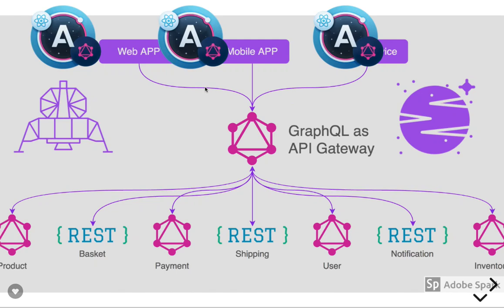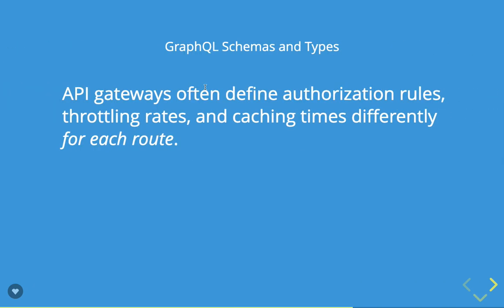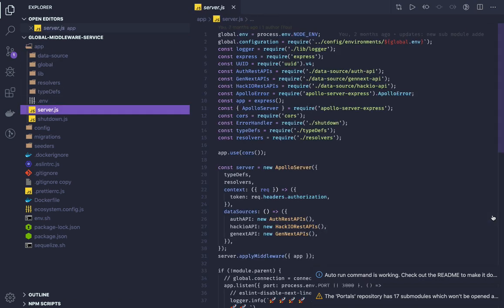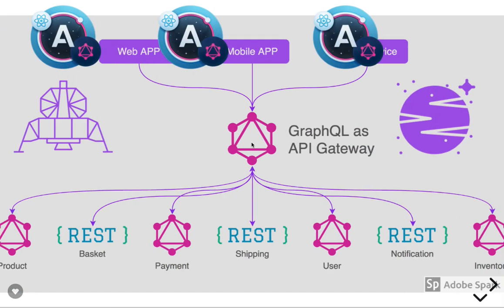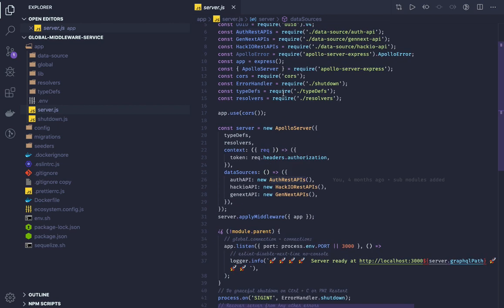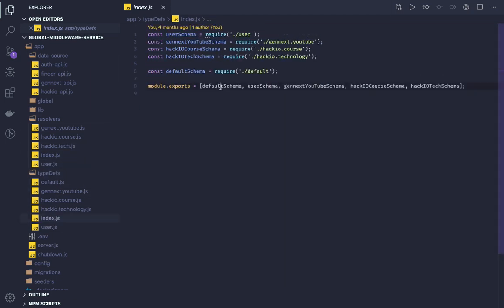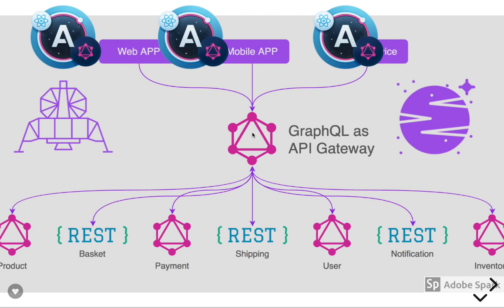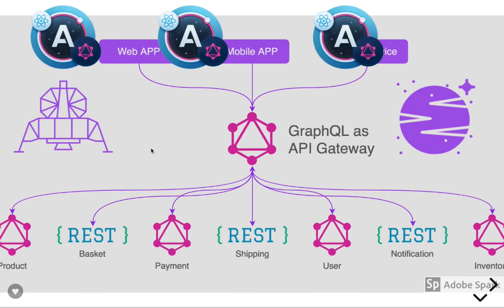Unlocking the Power of GraphQL: Building an API Gateway for Microservices and Architectural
In this video, we delve into the world of GraphQL and explore its potential as an API gateway for microservices and different architectural setups.

As software systems become increasingly complex and distributed, it's crucial to have an efficient communication layer between various services. GraphQL, with its flexible querying capabilities, offers a powerful solution.

Join us as we guide you through the process of building an API gateway using GraphQL. We'll discuss the benefits of adopting this approach, such as reduced network round trips, optimized data fetching, and simplified client-server interactions.

You'll learn about the key concepts of GraphQL, including schema definition, type system, and resolver functions. We'll demonstrate how to leverage GraphQL's query language to retrieve data from multiple microservices in a single request, promoting a more efficient and cohesive architecture.

Furthermore, we'll address common challenges faced when implementing an API gateway, such as authentication, authorization, and data aggregation. You'll gain practical insights and best practices to overcome these hurdles and ensure a secure and scalable GraphQL-based architecture.

Whether you're a seasoned developer or just getting started with microservices and GraphQL, this video provides valuable knowledge to enhance your understanding and proficiency. Unlock the power of GraphQL and discover how it can revolutionize your API gateway and overall software architecture.